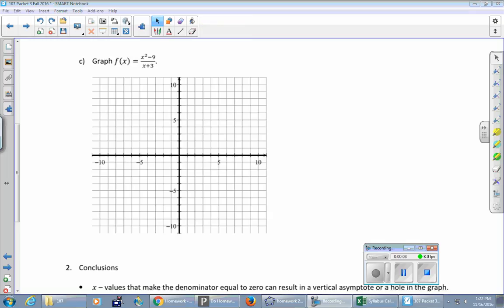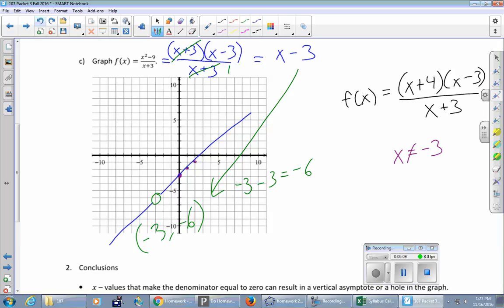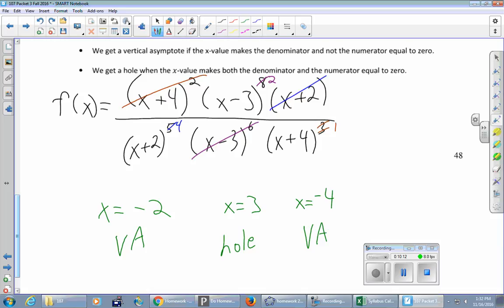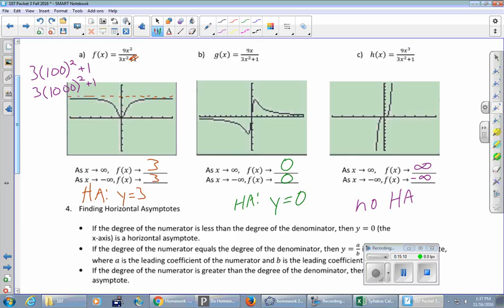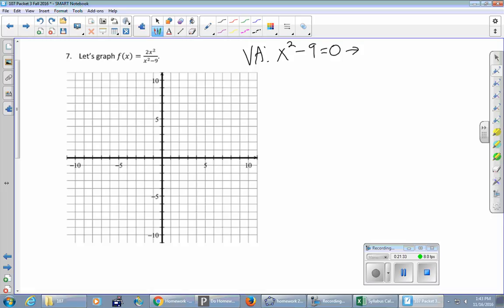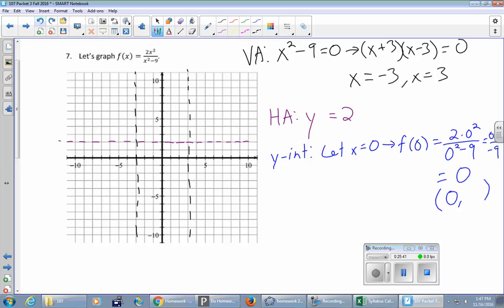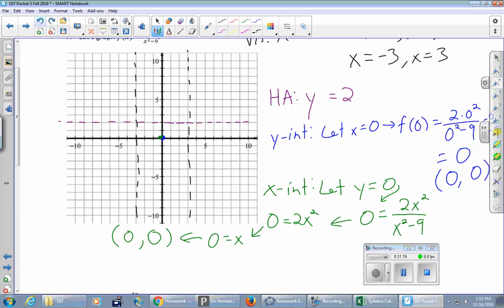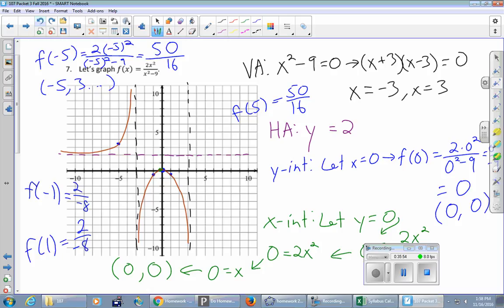107fall2016lesson29 part 1